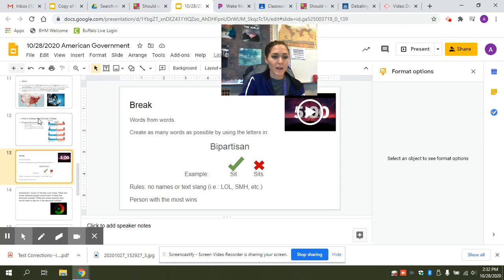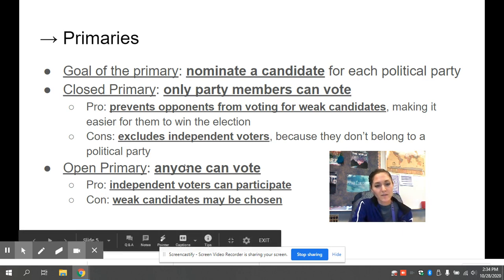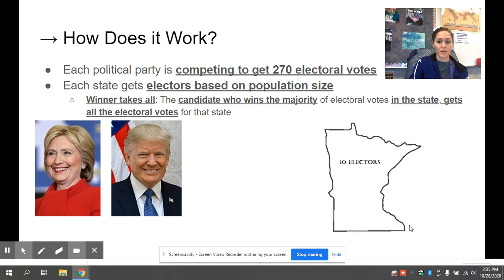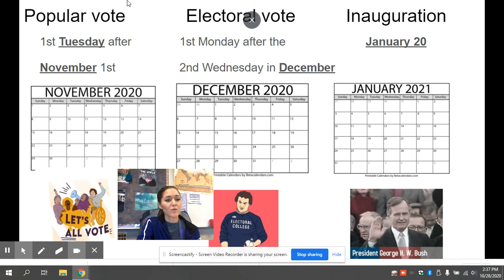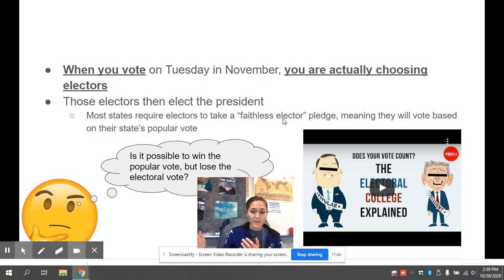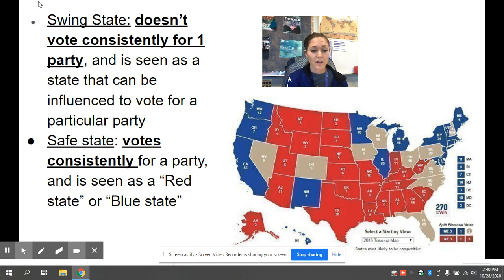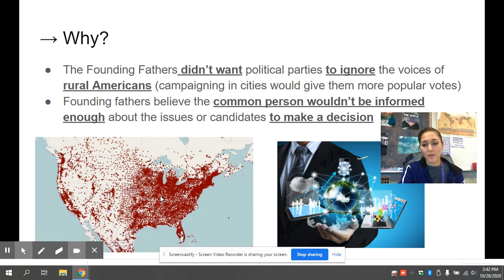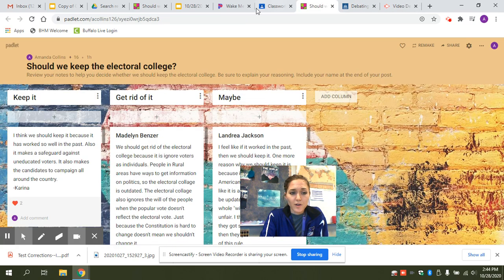Video Instructions 10/28 DL AG